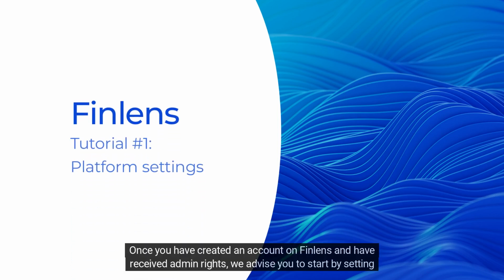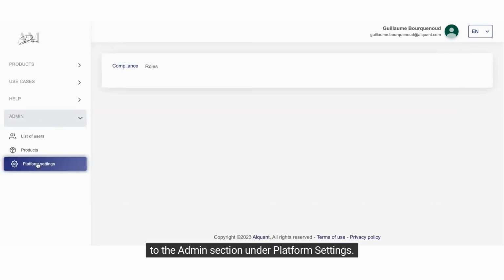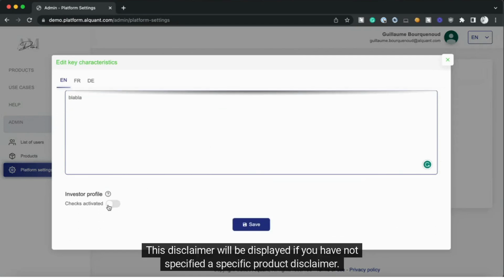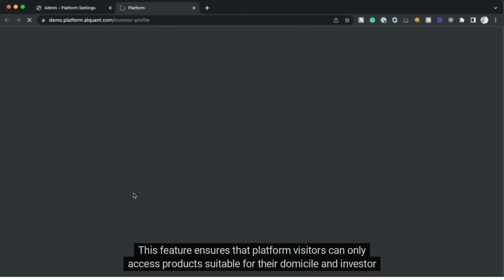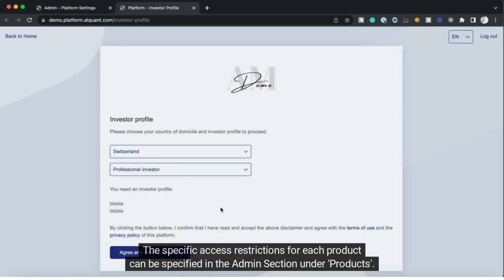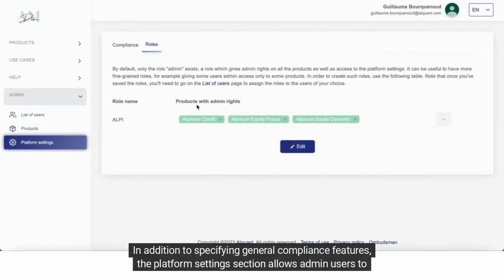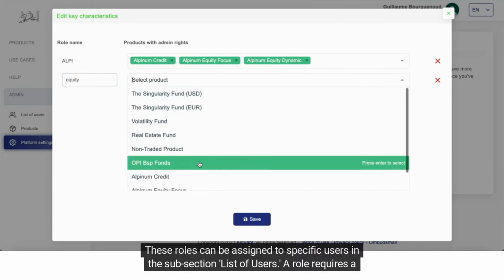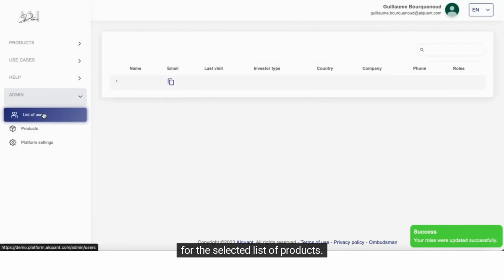Finlens tutorial #1: Platform settings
A short video explaining how admins can manage the platform settings of their Finlens white-labeled platform.